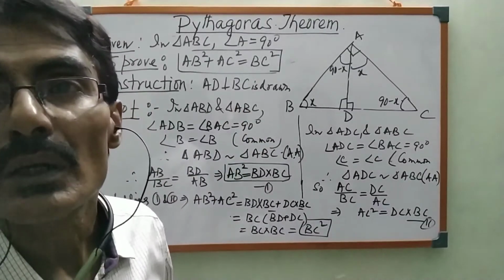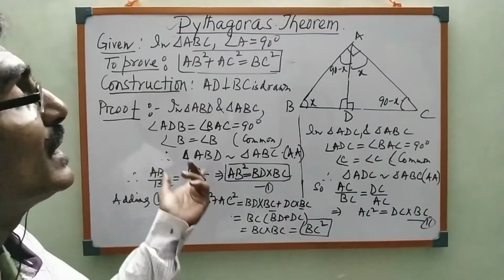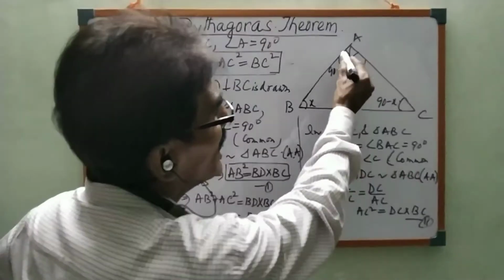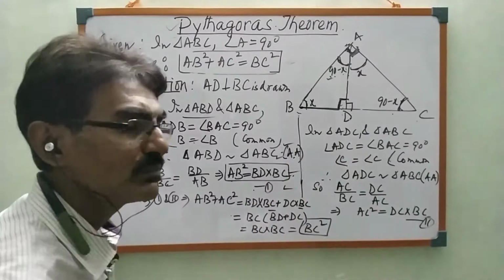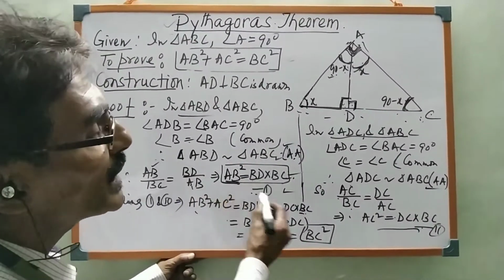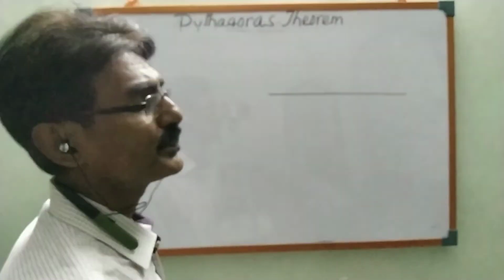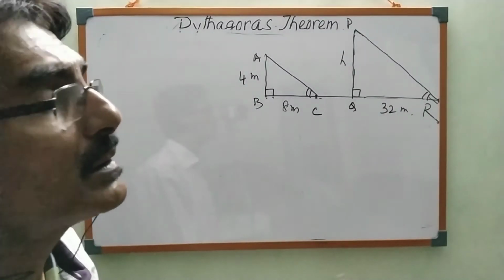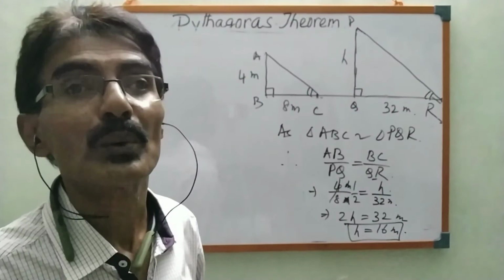X-Maths. ''Pythagoras Theorem."